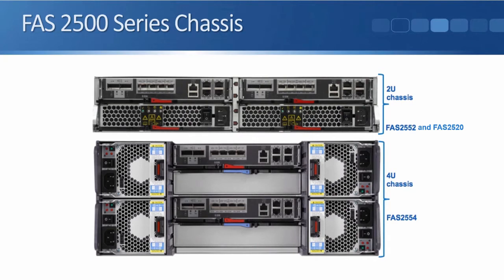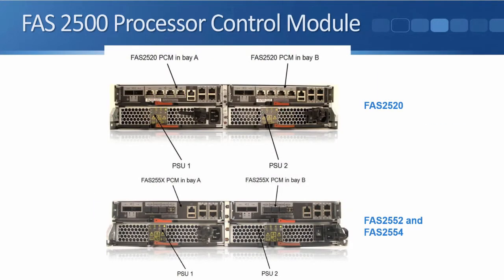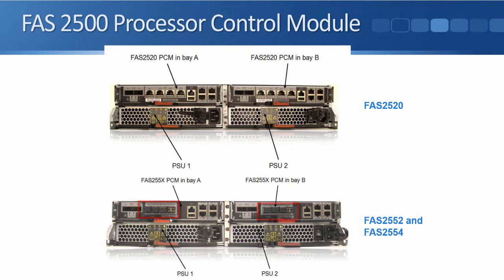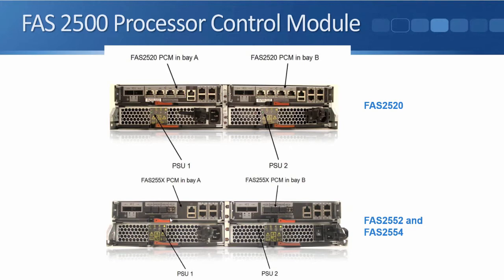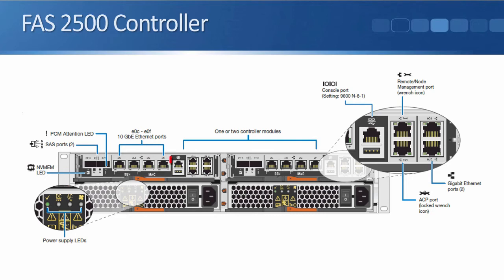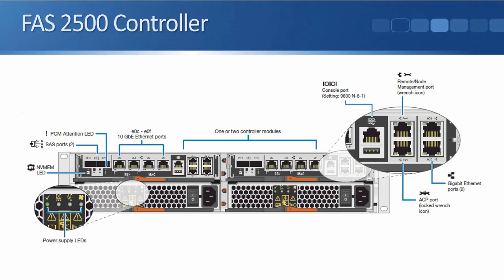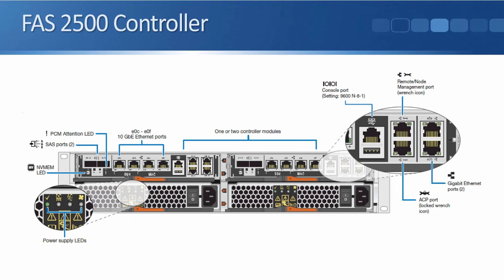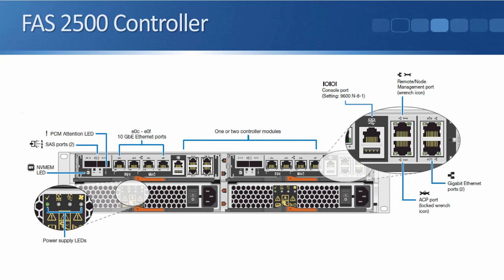NetApp FAS2500 Controller Overview Tutorial Video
In this NetApp training video tutorial I give a guided tour of the FAS2500 series platforms – the FAS2520, FAS2552 and FAS2554. I explain the hardware architecture and available ports on the back of the controllers.

for the full blog post with text and screenshots.

Thanks!
Neil